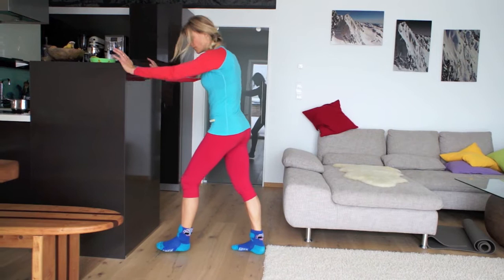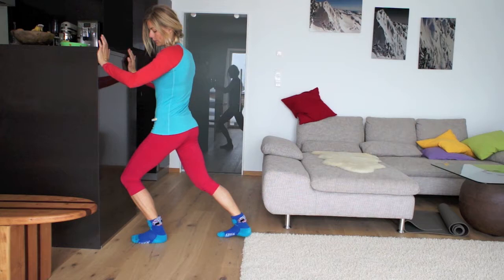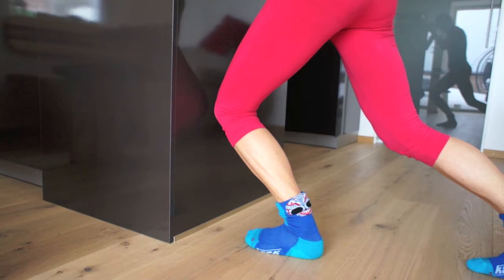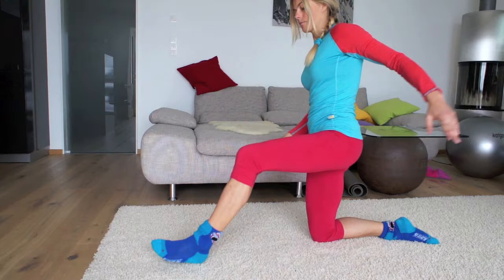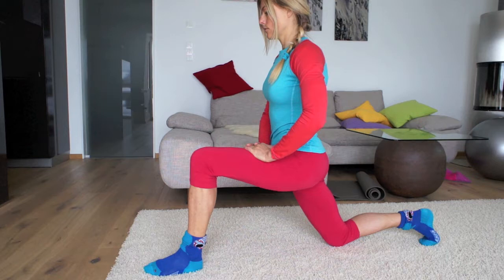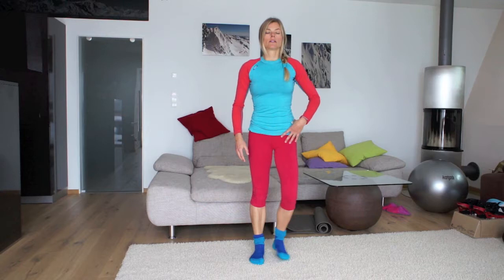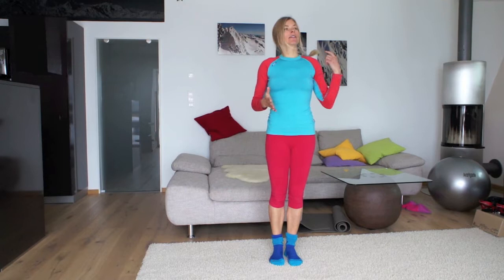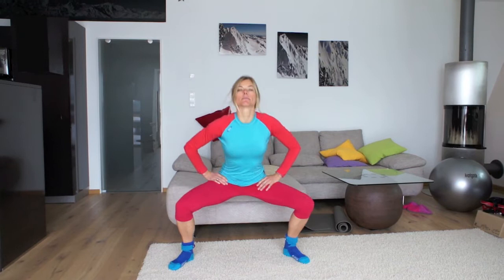Mobility warm-up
Join in for a 10 minutes mobility warm-up to  give mobility to the 3 key joints!

Beside increasing your blood flow, your core and muscle temperature etc. one essential goal of warming up for a best possible performance is also to increase  the mobility of your joints.
Of course the focus on joints you are warming up depends on the specific sport or training you are planing to do but notice that there  are a few essential KEY JOINTS that need a certain mobility to let main parts of your stabilizing system do their work. A best functioning stabilizing system again is key to perform best in any sport and is also essential to avoid injuries.

The importance of warming up your ankles, hips and thoracic spine to increase it's mobility will not only allow you perform better and train more efficiently but also will help you to diminish the possibility of lower back and knee pain, as well as neck and shoulder problems.